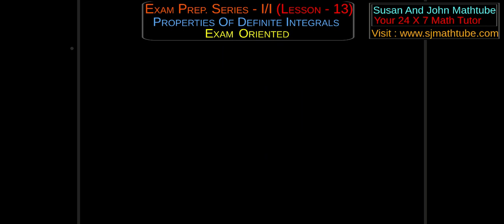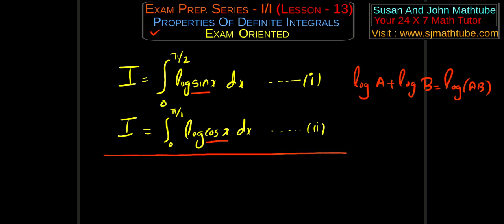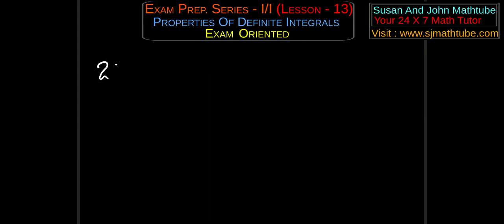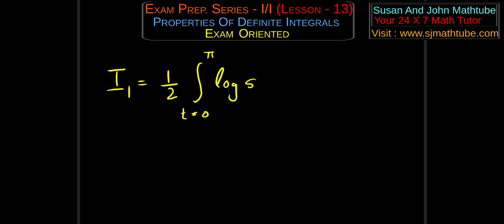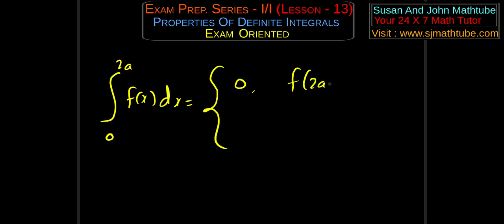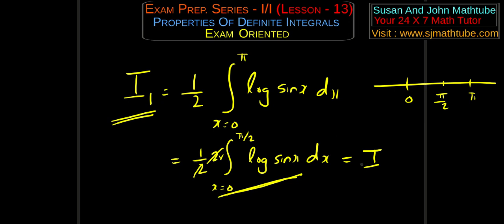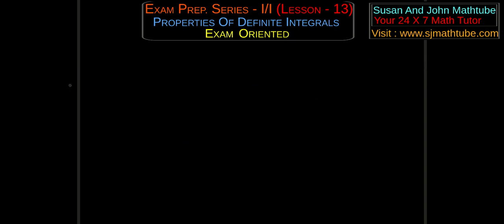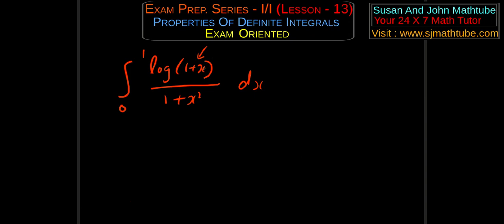EXAM PREP SERIES : TU IOE MATH (I/I) LESSON 13 DEFINITE INTEGRALS (PROPERTIES) IMPORTANT PROBLEMS